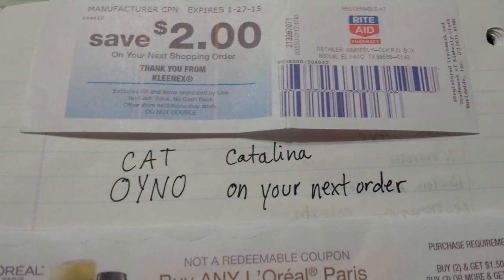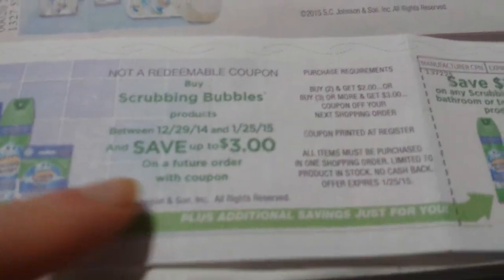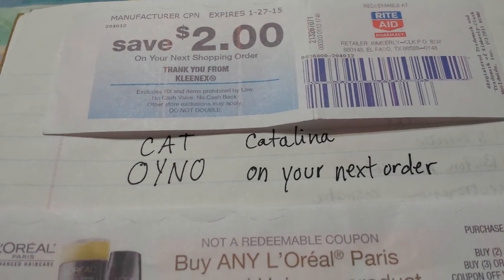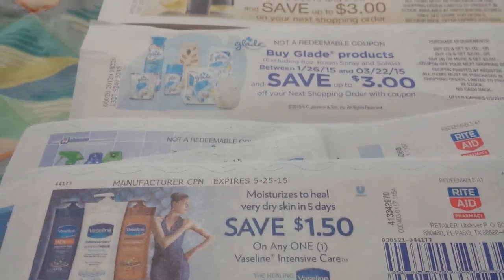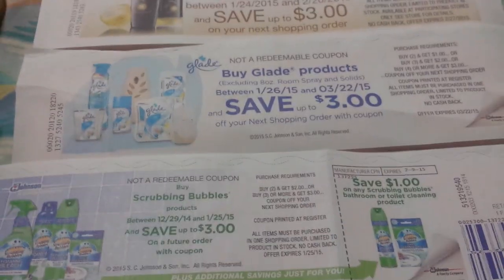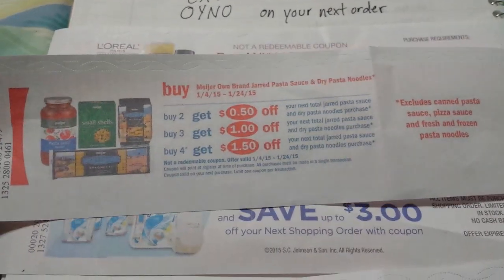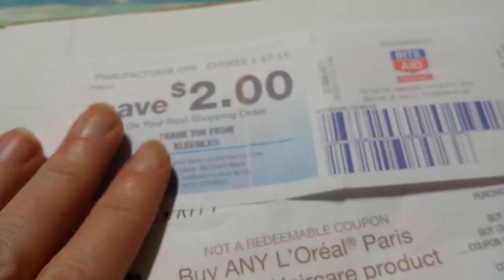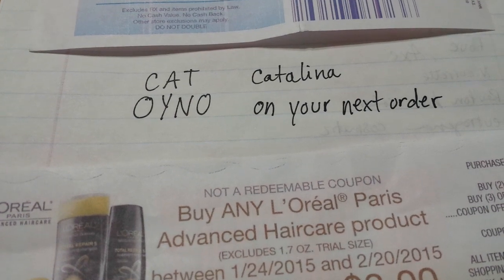what Catalina deals are - OYNO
You can use a CAT from one transaction to pay for more of the same items and get another CAT.  This is what "rolling"  a CAT means.
CAT deals can and will vary from store to store.

Kroger sometimes advertises CAT deals with shelf tags.

I make videos to share deals that I find. I am not endorsing any product. Deals can and will vary. Shop at your own risk.